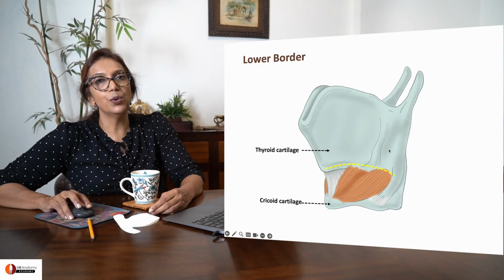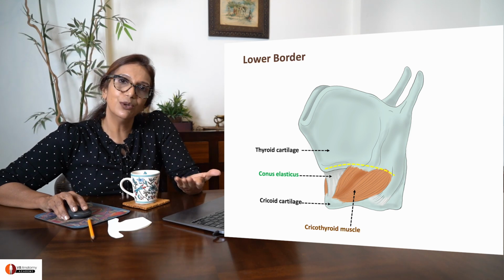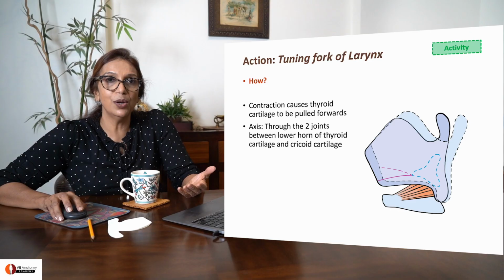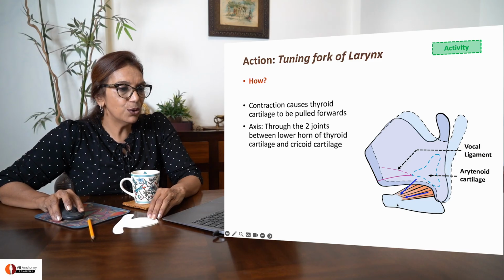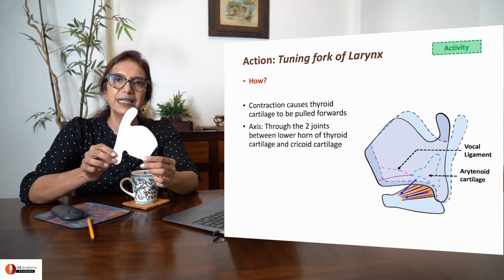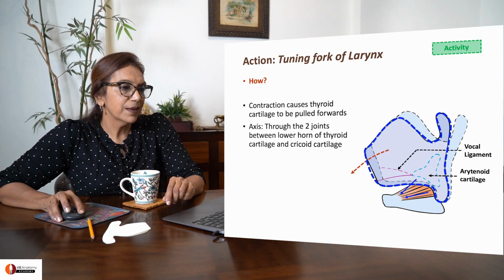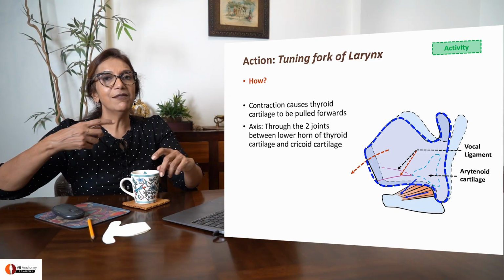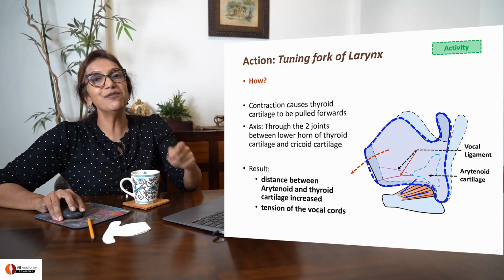Cricothyroid Muscle: The Tuning Fork of the Larynx | Action & Vocal Cord Tension Explained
The cricothyroid muscle is known as the “tuning fork of the larynx.” In this video, understand how the cricothyroid extends from the cricoid cartilage to the thyroid cartilage, and how its contraction tilts the thyroid forward, increasing the tension on the vocal ligament.

As the vocal ligament stretches, it helps produce the right kind of sound, just like tightening a guitar string. Learn the origin, insertion, action, and role of the cricothyroid muscle in voice and sound production.